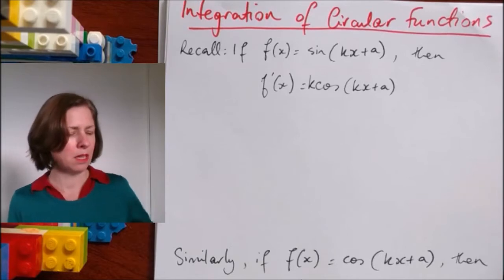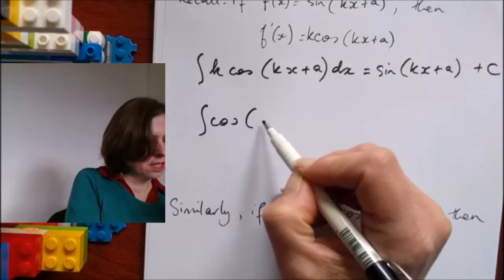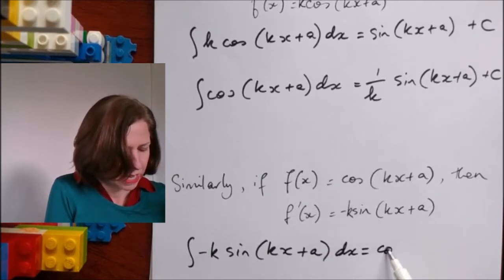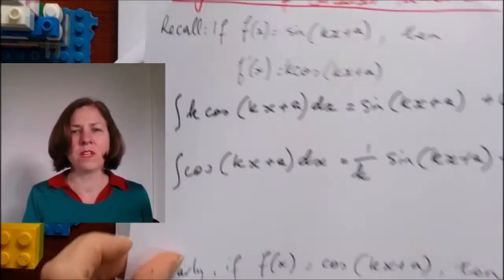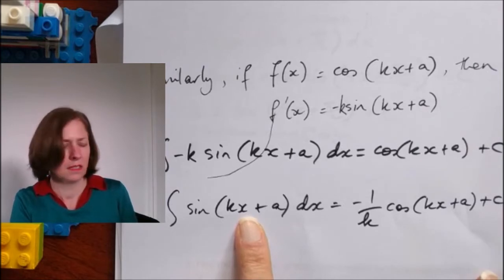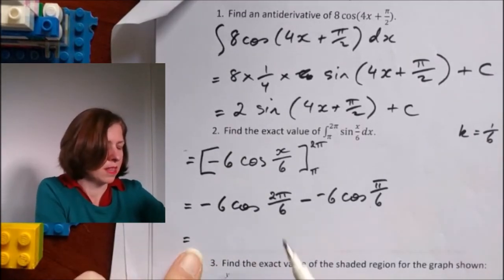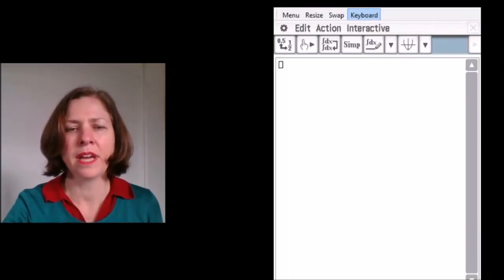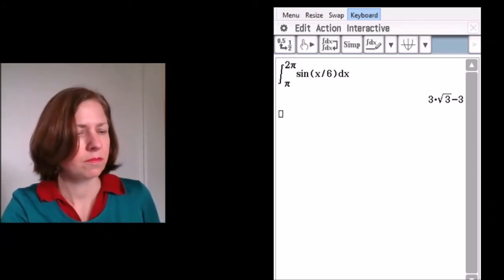Year 12 - Integration of circular functions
This video shows you how to find the definite or indefinite integral of the sin and cos functions.
Year 12 Maths Methods: Integration, circular functions, trigonometric functions
Victorian Certificate of Education: VCE Mathematics